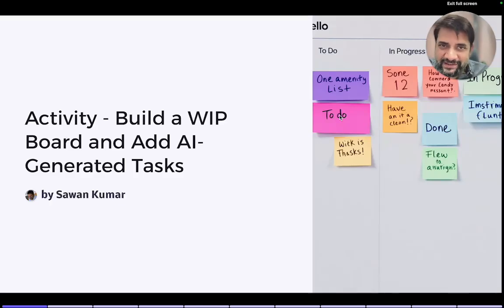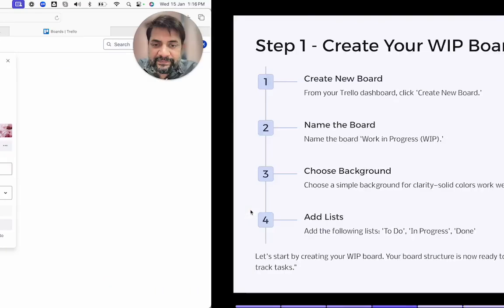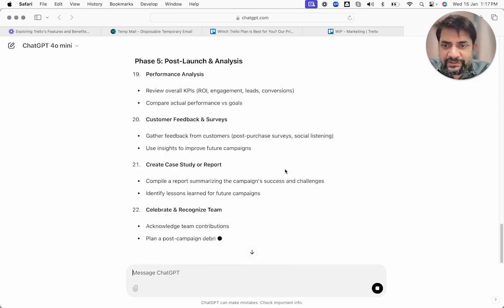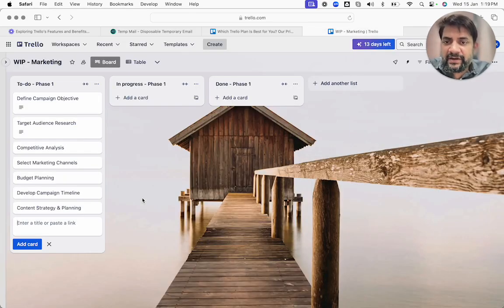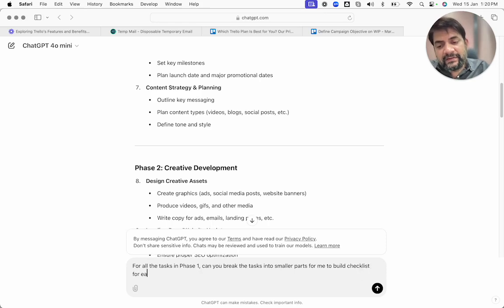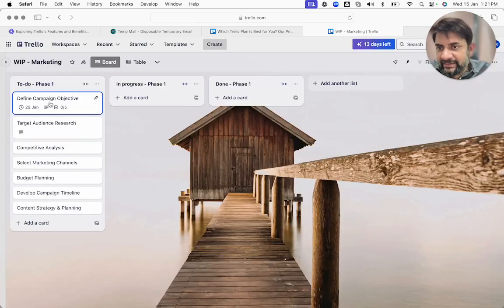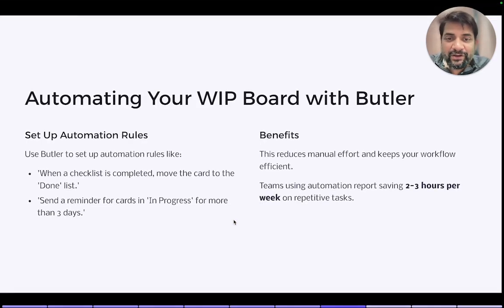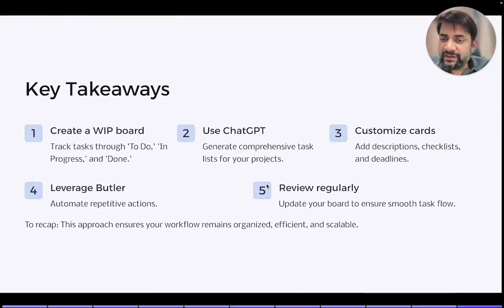Step-by-Step Guide to Building a WIP Board with AI Tools | Automate Your Workflow Smarter!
Want to streamline your workflow and manage tasks smarter? In this video, we’ll walk you through how to build a WIP (Work-in-Progress) board using AI tools that help you automate updates, track progress, and stay ahead.

✅ Whether you're a project manager, content creator, or freelancer, this is a game-changer!

🔥 What you'll learn:

What a WIP board is and why it matters

The best AI tools to use (like Notion AI, Trello + automation, or Zapier)

Step-by-step setup from scratch

🎯 Save time, reduce manual work, and let AI handle the busywork.